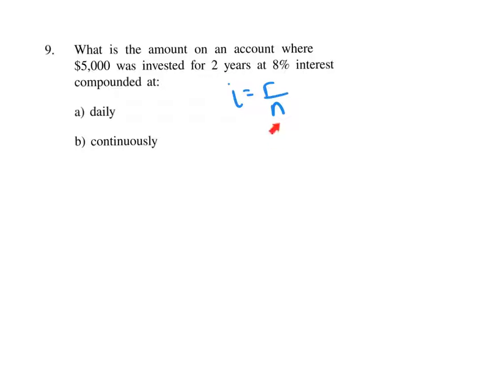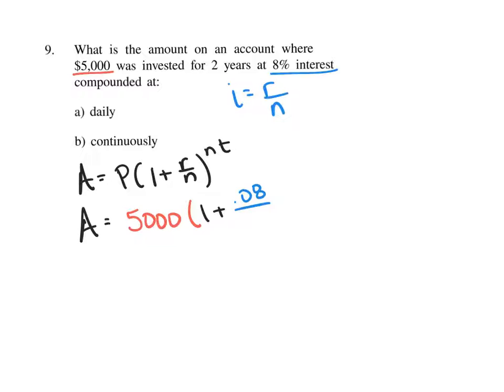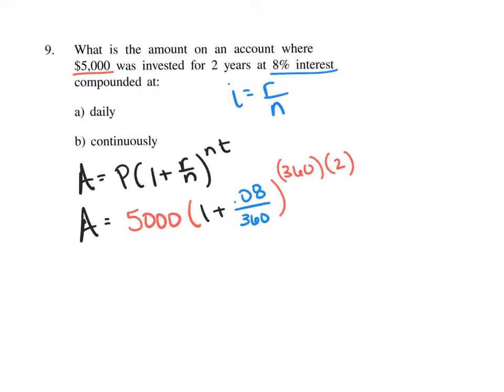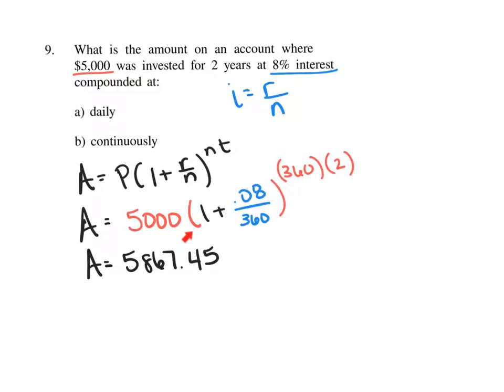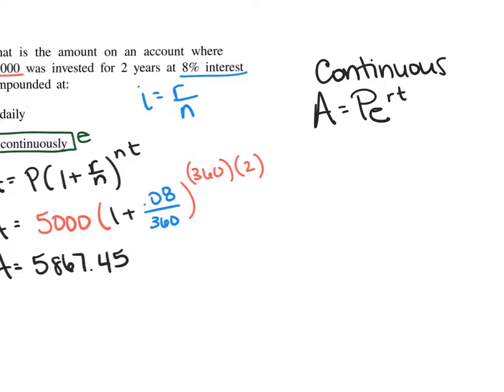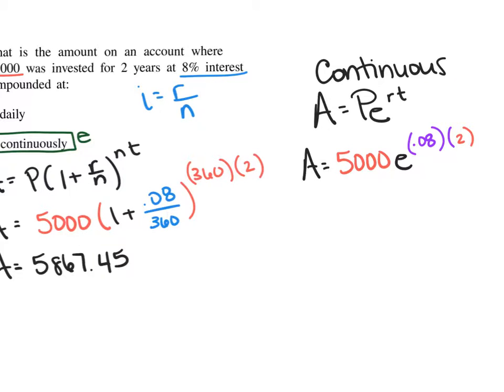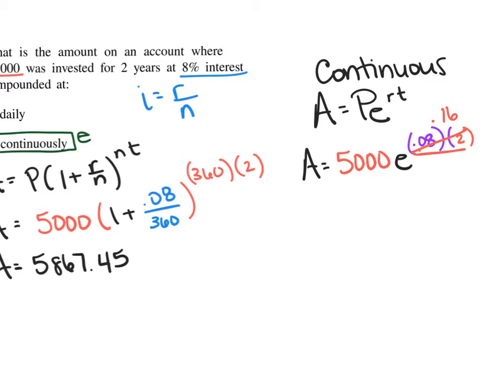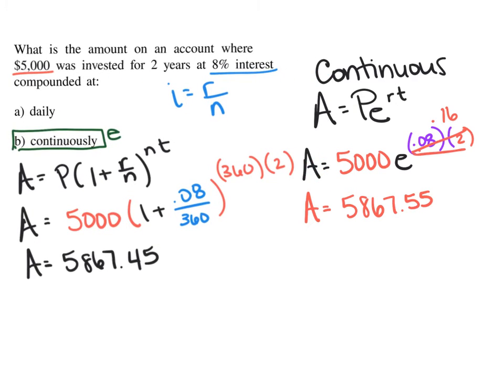Continuous Compound Interest Example #9